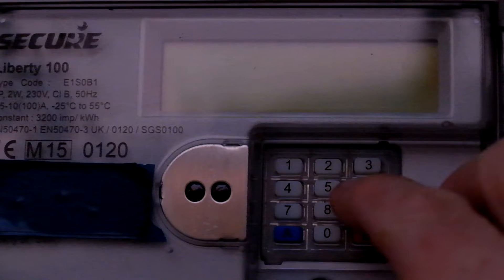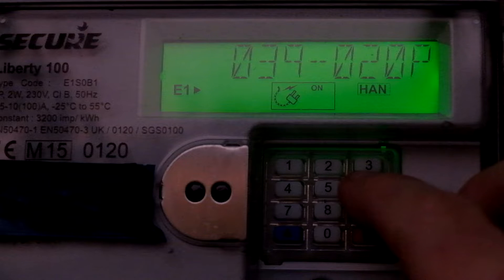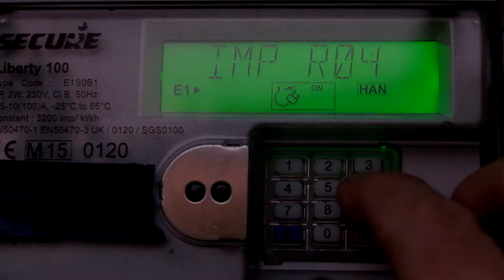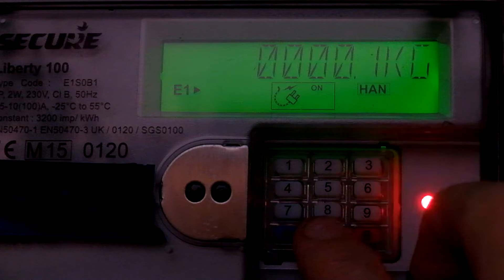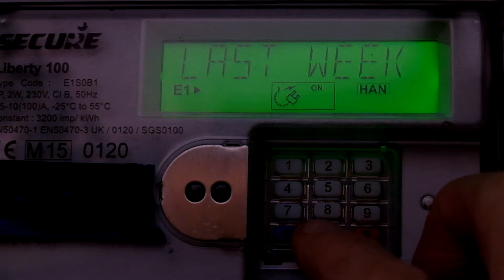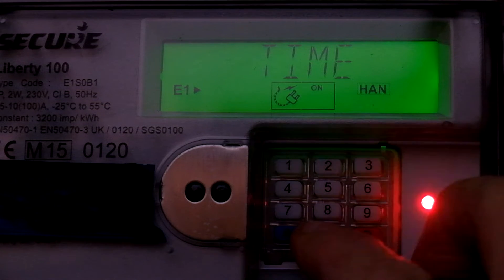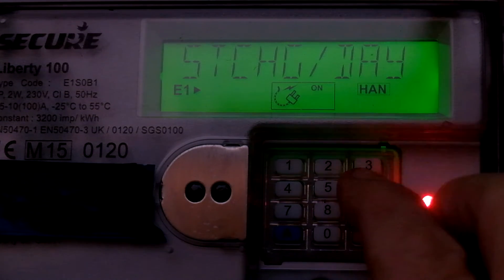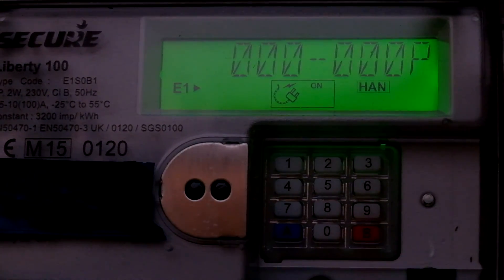Smart meter Economy7 rate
Change over between Day rate(R01) & E7(R02  night) rate at 0730
Smets1 type Smart meter